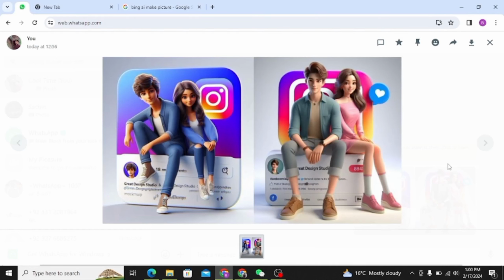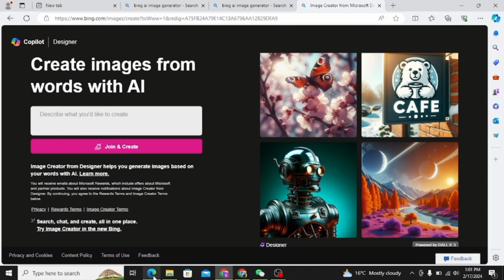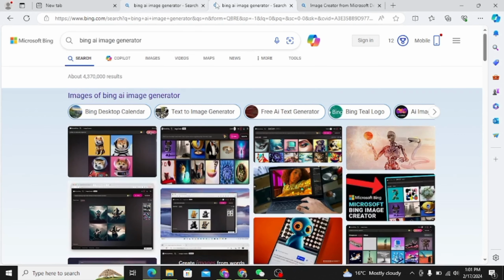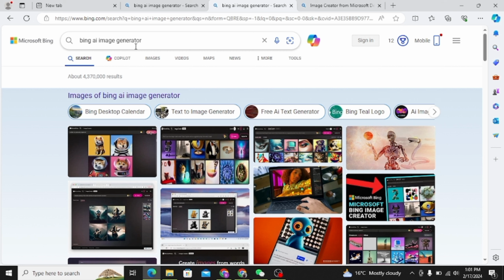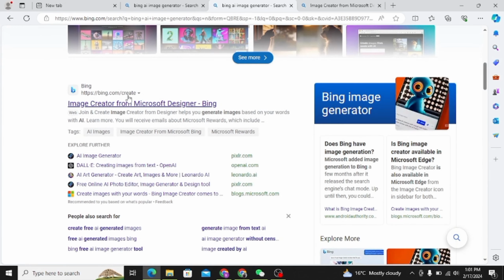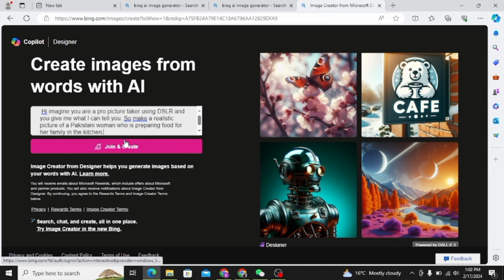Bing AI image generator, OMG! This AI Generates STUNNING Images from WORDS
Hey everyone!  Are you ready to unlock a world of limitless creativity, even if you can't draw a stick figure? Buckle up, because today we're diving into the magical world of Bing AI Image Generator! 🪄

This incredible tool uses the power of artificial intelligence to turn your wildest words into stunning images.  Whether you dream of soaring through a neon cyberpunk city, chilling with majestic dragons, or even creating your own personalized meme masterpiece, Bing AI has you covered.

In this video, you'll discover:

The ins and outs of Bing AI Image Generator: How it works, where to find it, and everything you need to know to get started.
Pro tips and tricks: Learn how to craft the perfect prompts, unleash hidden features, and maximize your creative potential.
Live demonstrations: Witness the magic firsthand as we transform ideas into breathtaking visuals right before your eyes!
Inspiring ideas and challenges: Spark your imagination with unique prompts and push your creativity to the limit.
This video is perfect for:

Anyone who wants to create amazing images without traditional art skills.
Content creators looking for unique visuals for their projects.
Designers and artists seeking inspiration and new tools.
Just anyone who wants to have a blast playing with cutting-edge AI technology!
So, what are you waiting for? Grab your imagination, head over to Bing AI Image Generator, and let's create something incredible together!

Note: This is just a template, feel free to personalize it with your own unique voice and style!